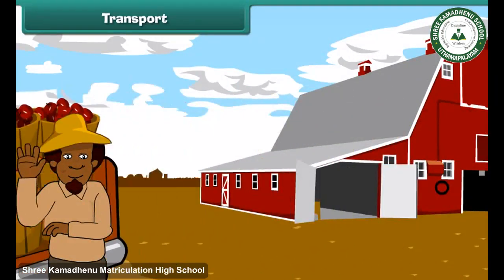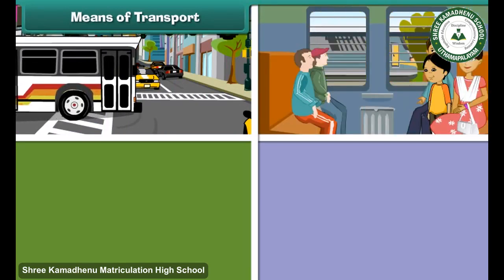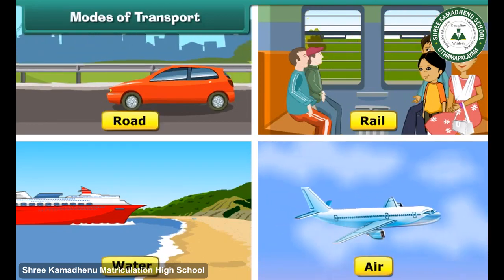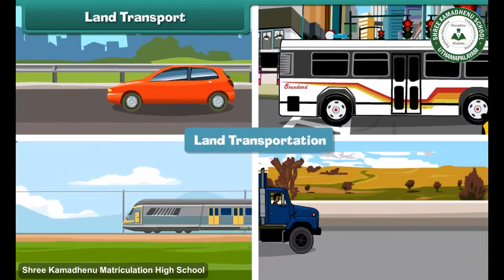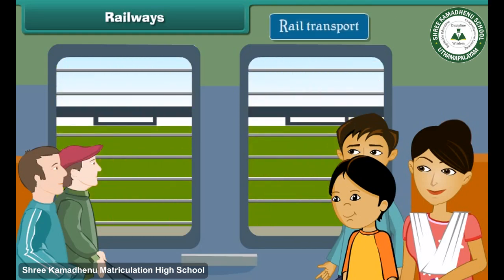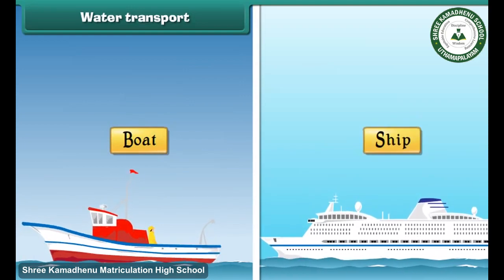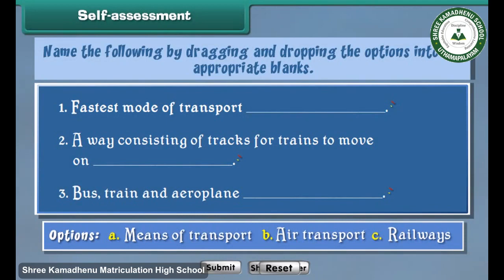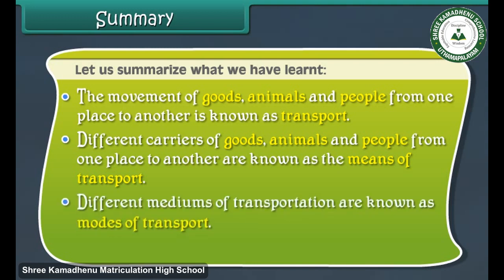Grade 4th EVS Means of Transport